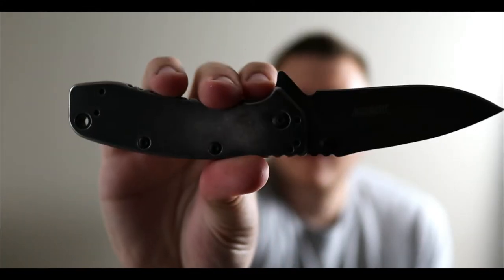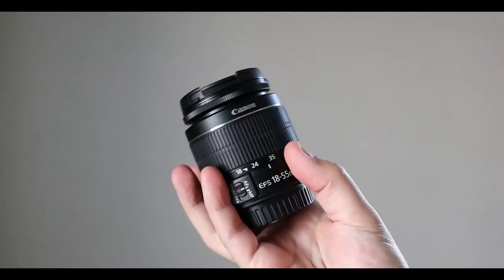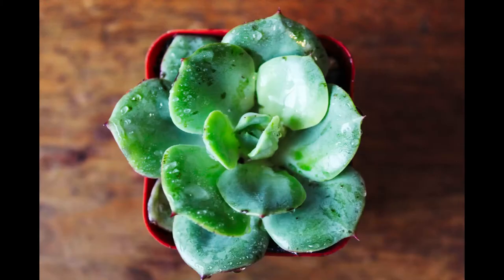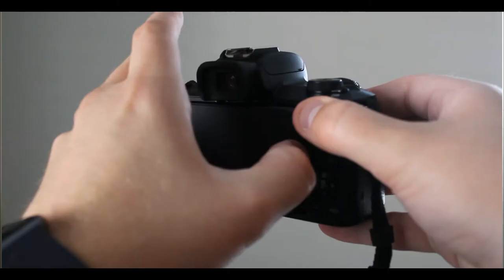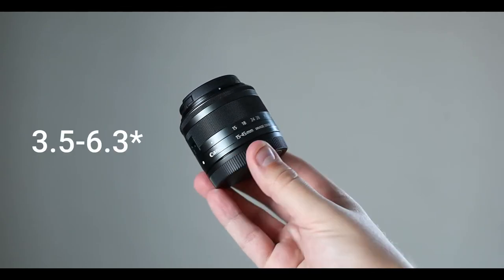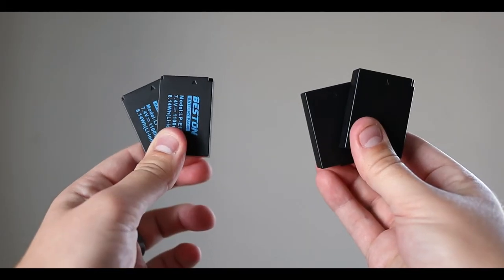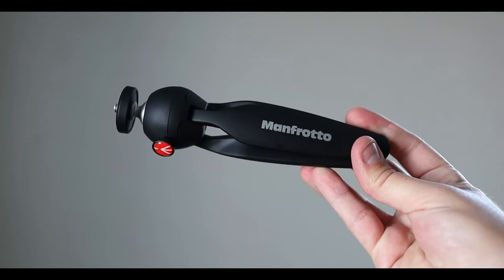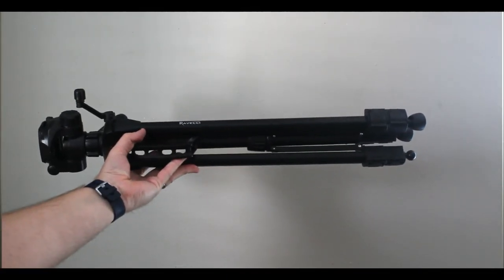What gear do I use?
Ever wondered what gear I have and what accessories I use? Well, wonder no more! Even though my new camera (the M50) is considerably nicer than the T5, I still use the T5 here and there. Taking photos and editing them in Lightroom is therapeutic. It's also cathartic. If you enjoy the video, share it with someone else so they can see EXACTLY what a beginner photographer uses.

Do you use TikTok? -

If you've read this far, kudos to you! Here are some other videos by me that people have enjoyed -

(Wind chime hack - you won't believe it)

(Me, myself, and I part 2)

(Are there Karens in your life? Learn how to recognize them)

You're still reading all of this? You deserve a gold medal. Here's a video of 'test footage' from the Canon Rebel T5. Do yourself a favor and skip to 1:00

Wow, you're still here. Do you play video games?